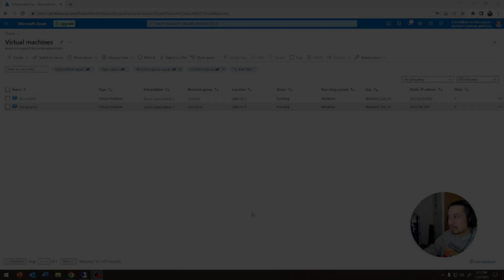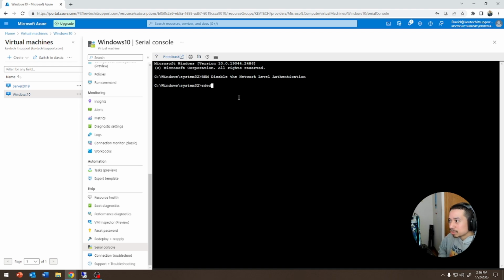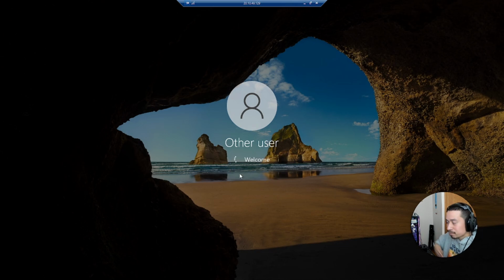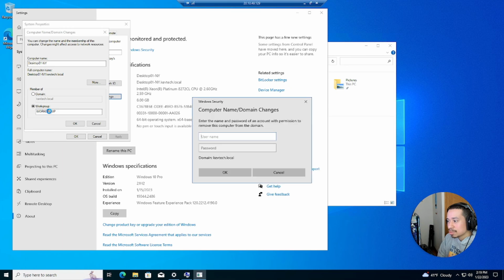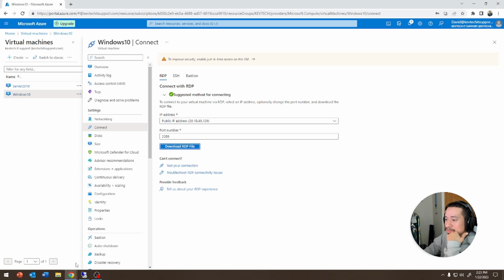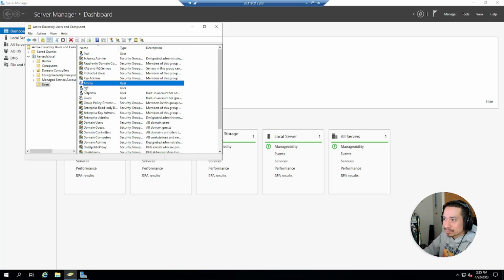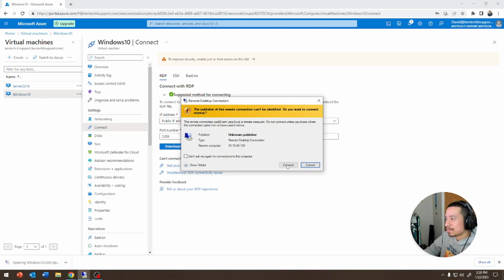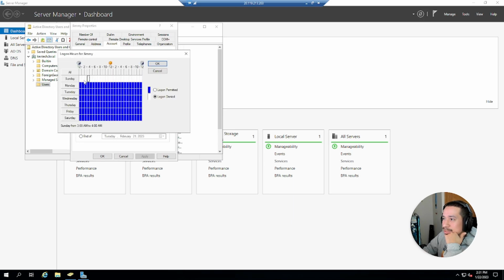IT: Creating Homelab Using Azure Part4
Everything going to the cloud now. Want to know about Google Cloud Professional Cloud Architect. Signed up for this course: